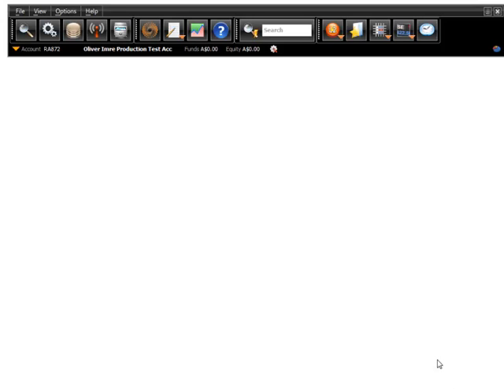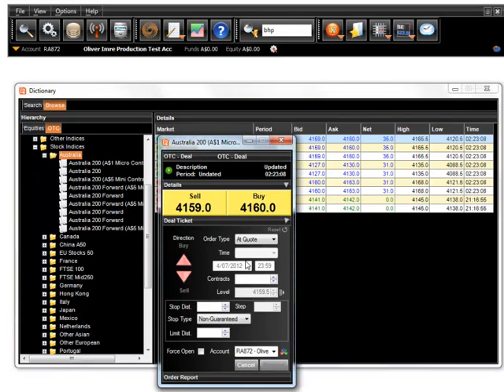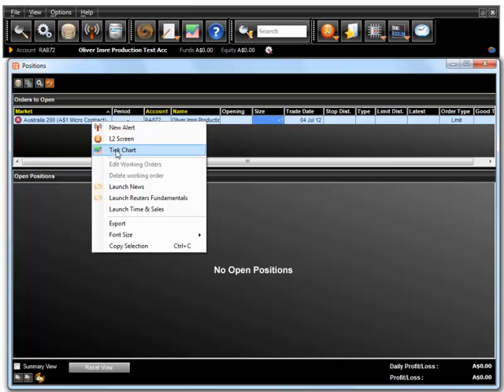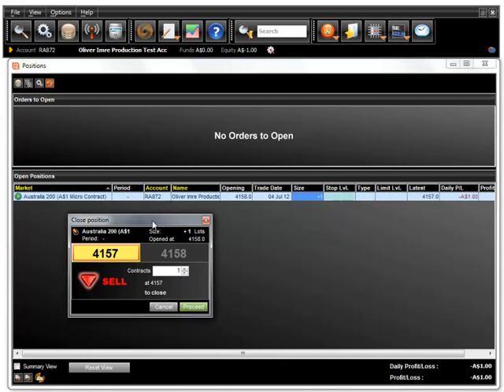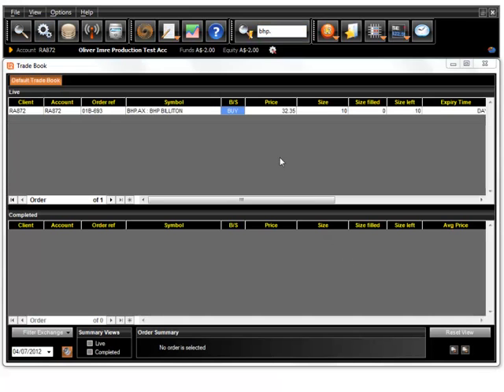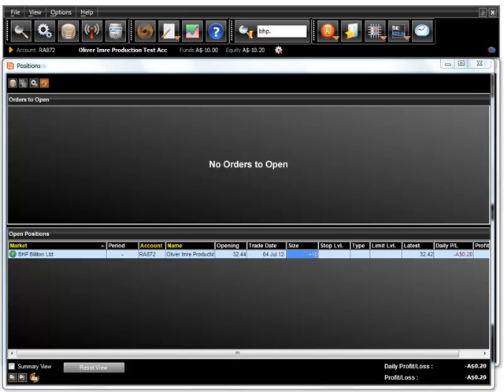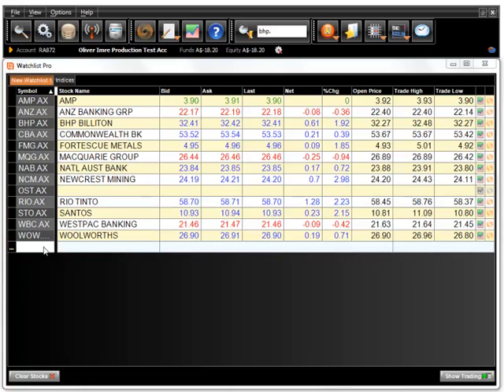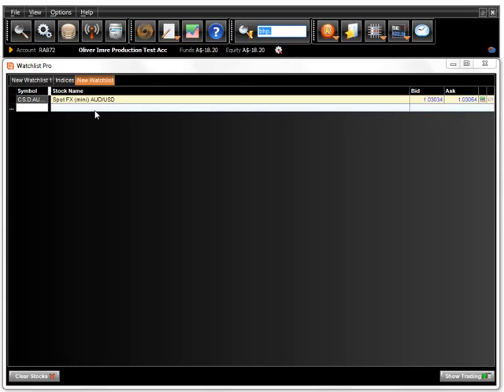How to use L2 Dealer | IG Australia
Learn about L2 Dealer - IG's own professional-level platform.

This webinar covers the basic functionalities of L2 Dealer, how to find the markets you would like to trade, how to execute a trade using both Direct Market Access (DMA) and Over-The-Counter (OTC), monitoring your orders and positions, and setting up watchlists.

IG is a global leader in retail forex, providing fast and flexible access to over 10,000 financial markets – including indices, shares, forex, commodities and digital 100s. Established in 1974, we are now the world’s No.1 provider of CFDs (Contract for Difference) and a global leader in forex. We also offer an execution-only Share Trading service.

All trading involves risk. Please take care to manage your exposure.